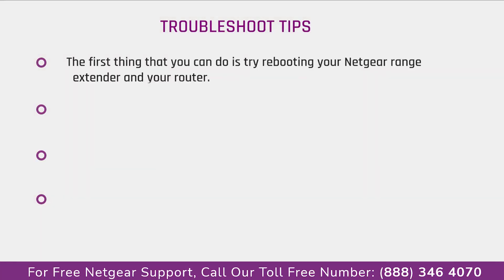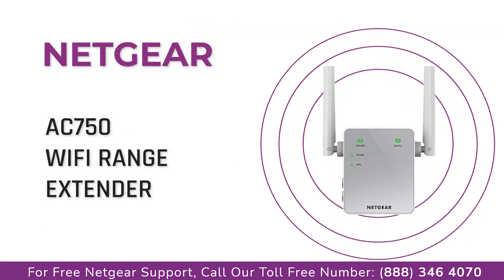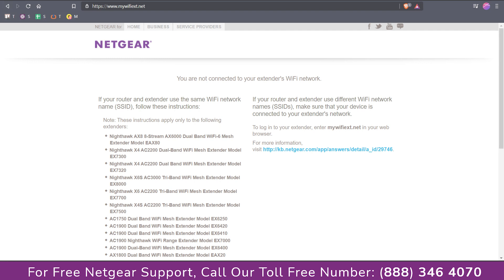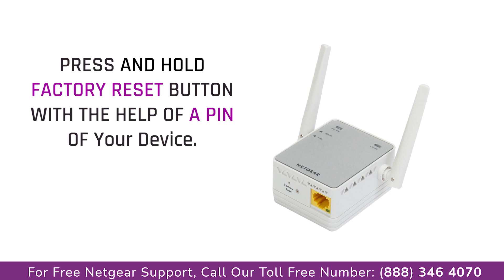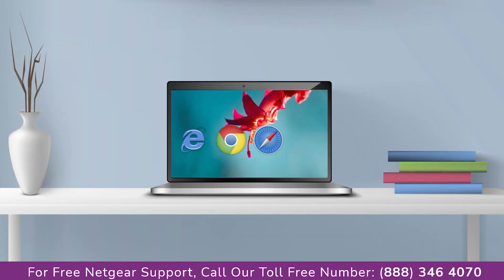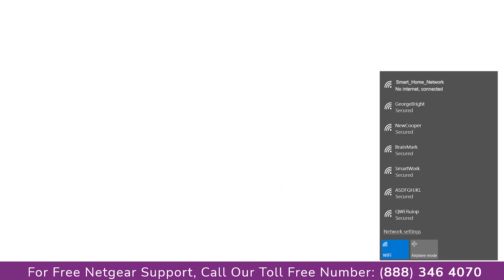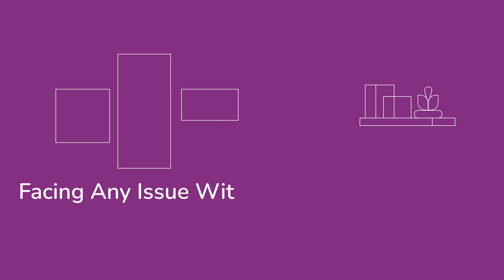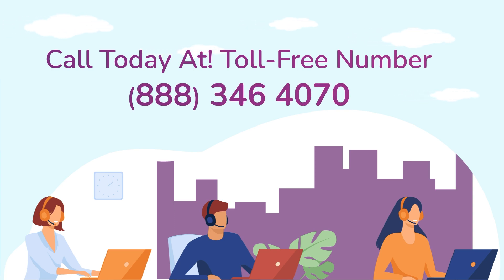Netgear - AC750 Wi-fi Range Extender Does not connect to mywifiext.net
Netgear support presents troubleshooting your netgear AC750 Range extender in case if unable to access mywifiext.net or Does not connect to mywifiext.net

People Also Searches For Netgear AC750 Does not connect to mywifiext.net

Netgear AC750 Wifi Range Extender Does not connect to mywifiext.net | Netgear AC750 Troubleshooting

Netgear - AC750 Wi-fi Range Extender Wall Plug Does not connect to mywifiext.net | Netgear AC750 Troubleshooting

Netgear AC750 Wont Connect To Internet Does not connect to mywifiext.net | Netgear AC750 Troubleshooting

Netgear AC750 Wifi Range Extender EX3700 Does not connect to mywifiext.net | Netgear AC750 Troubleshooting

Netgear AC750 Wifi Range Extender EX6100 Does not connect to mywifiext.net | Netgear AC750 Troubleshooting

Netgear - AC750 Dual-band Wi-fi Range Extender Does not connect to mywifiext.net | Netgear AC750 Troubleshooting